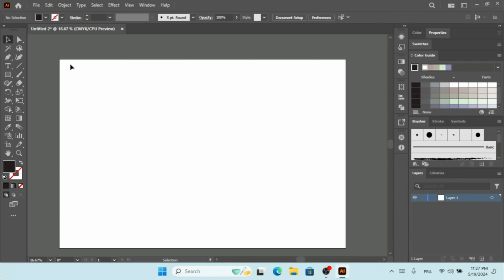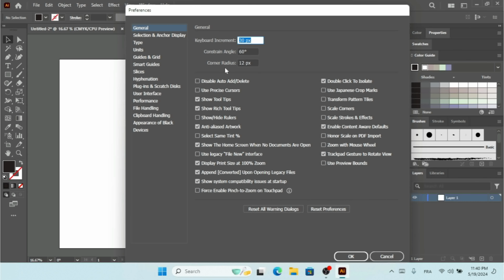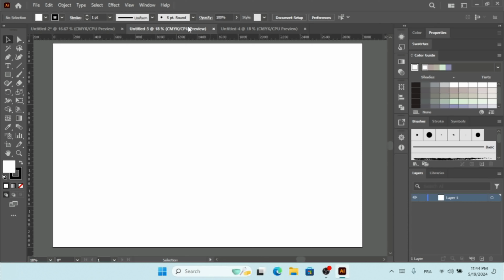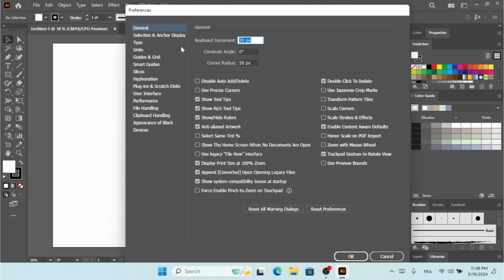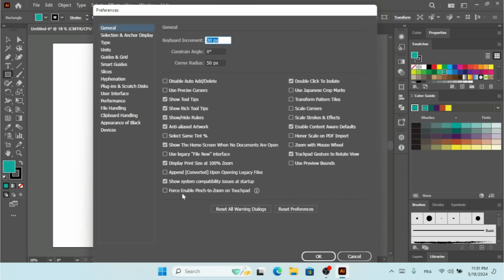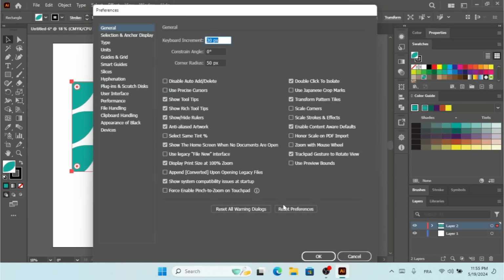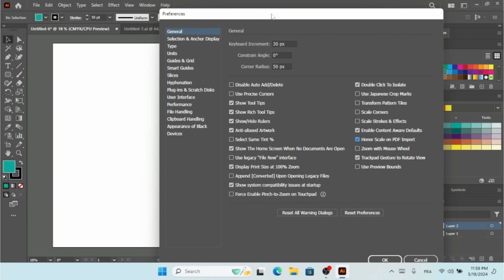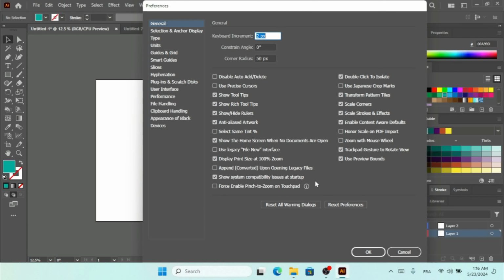Preferences General With Adobe Illustrator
in this tutorial you learn to use all options of general in preferences with adobe illustrator step by step.